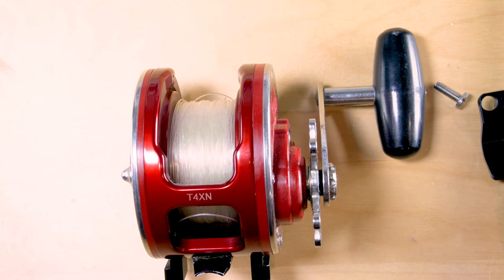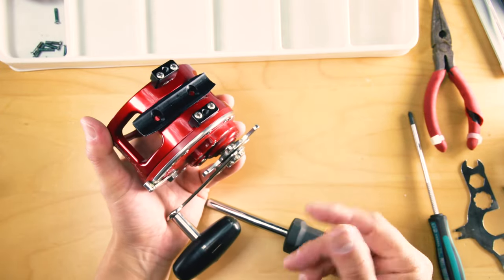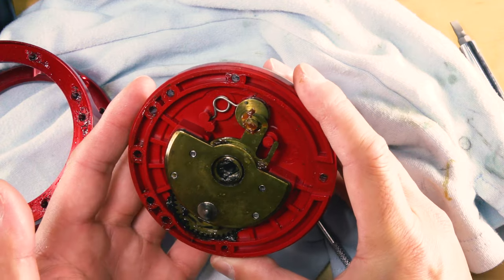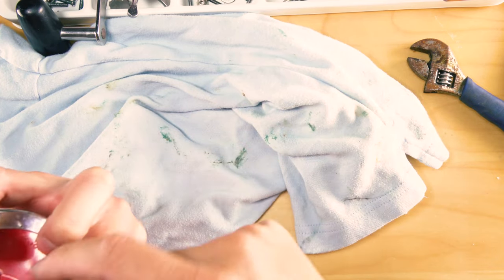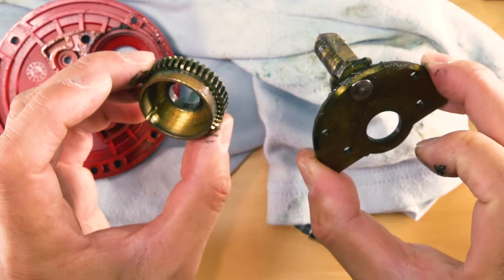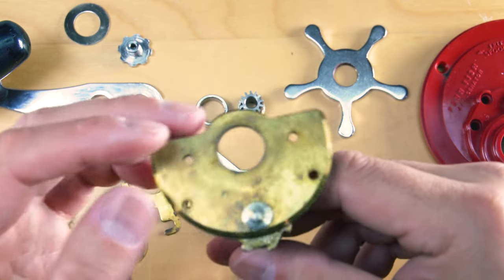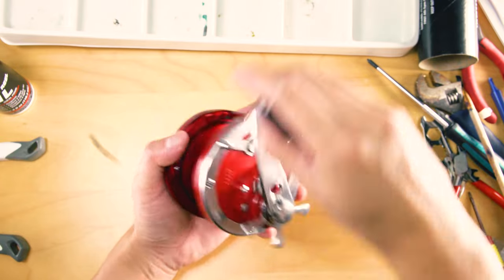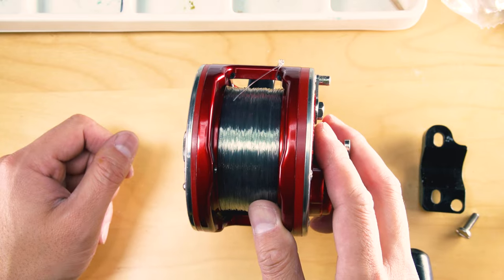Penn 113H 4/0 Senator Maintenance Service Tutorial with Tiburon Narrow Frame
Timeline:

Breakdown: 2:20
Gear side exposed: 5:29
Cleaned parts: 10:40
New Grease for install: 14:16
Completed: 21:00

Tools I used:
Vessel JIS Screwdriver

Penn Lube